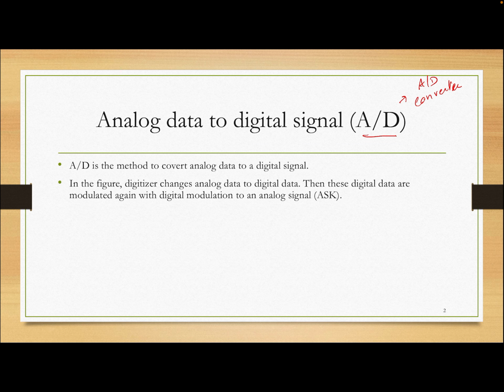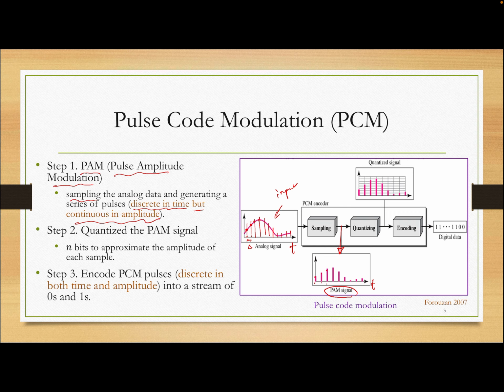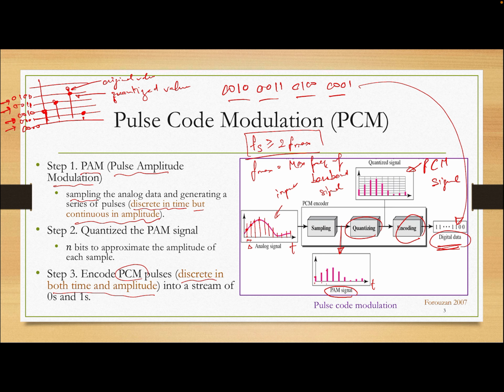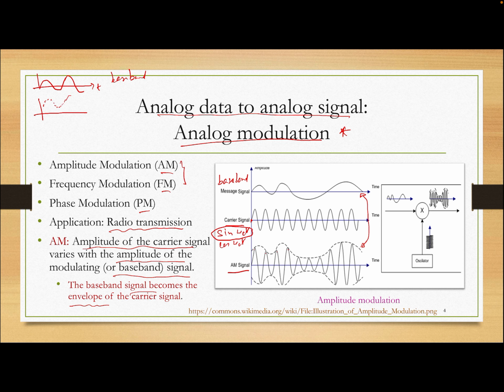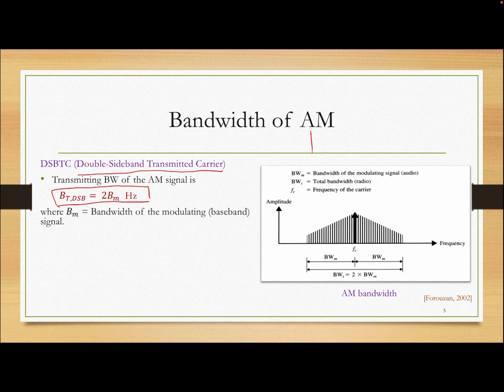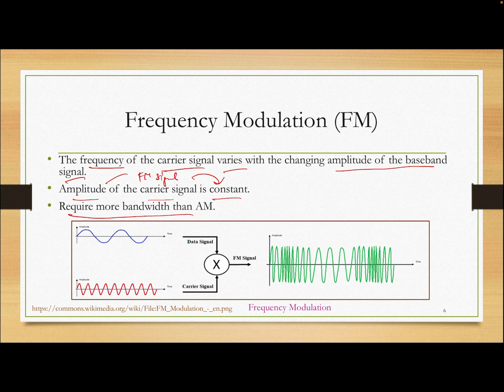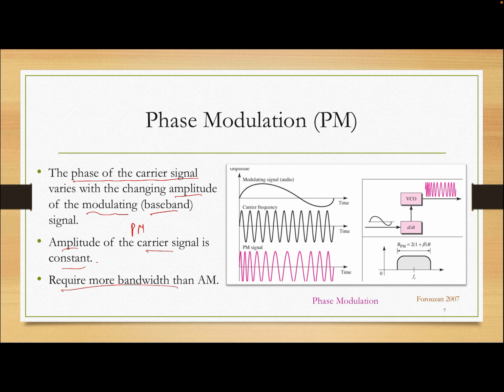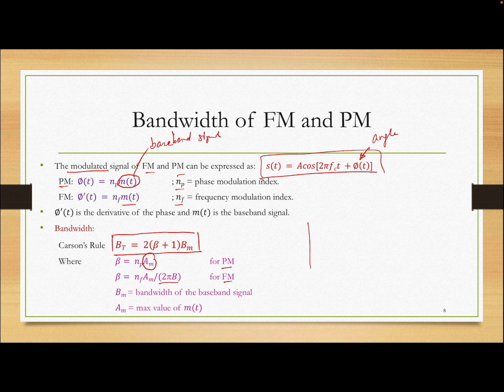17DataComm (English) AtoD and Analog modulation